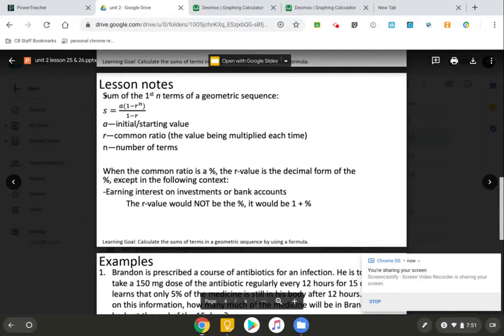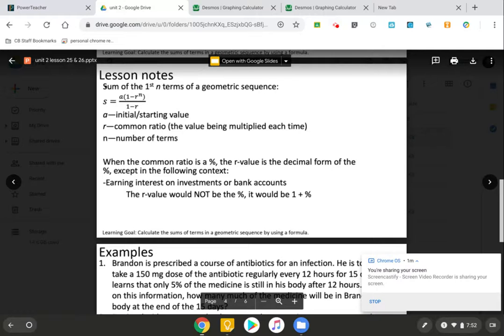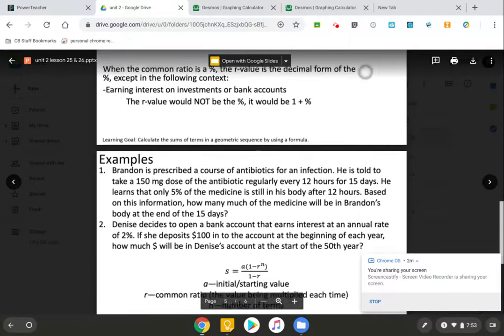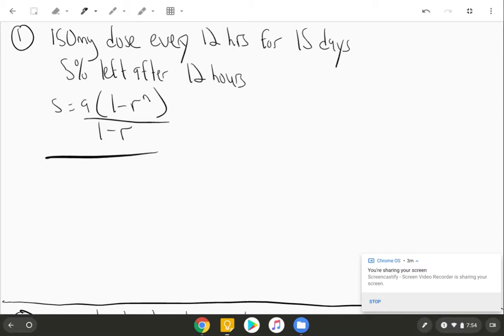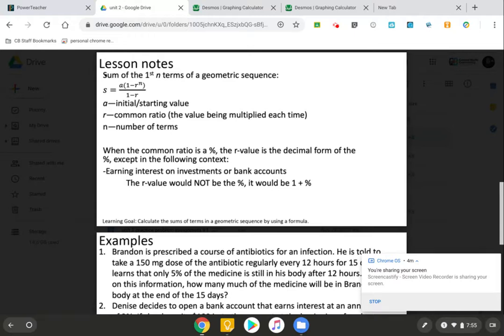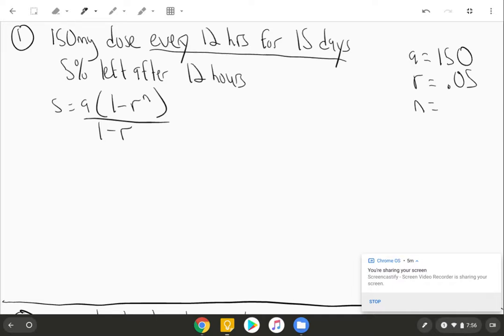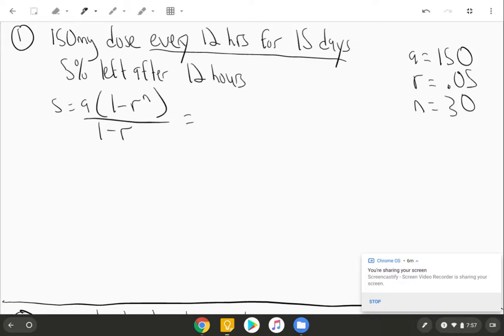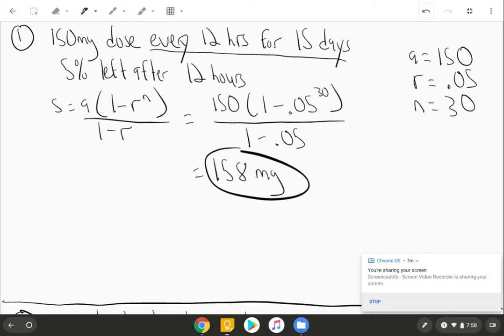Algebra 2A Unit 2 Lessons 25/26 Example #1